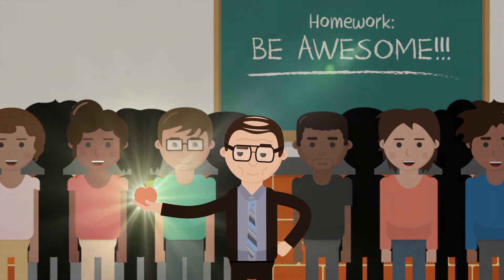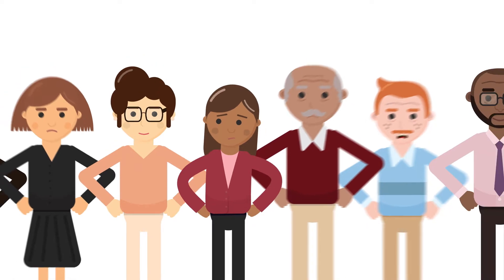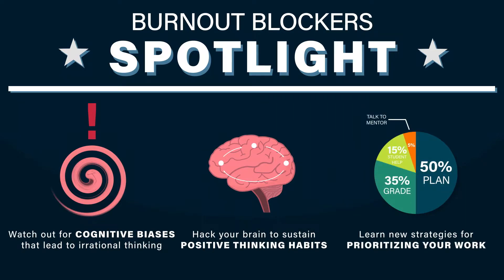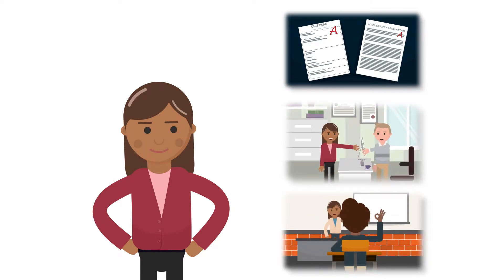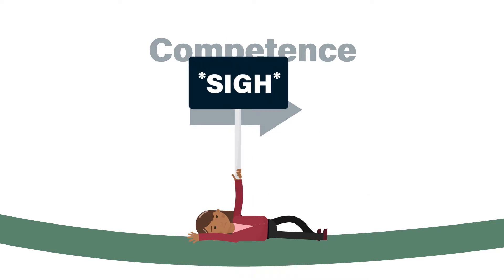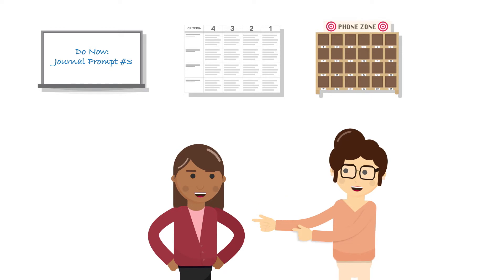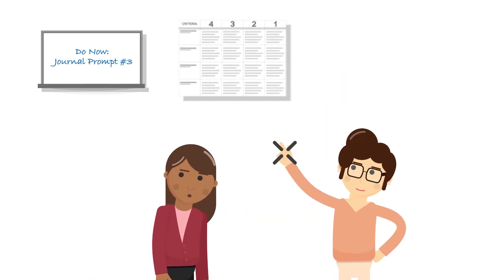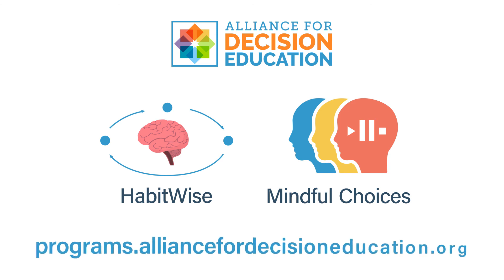Burnout Blockers for Teachers - Video #1: Building Your Confidence as a New Teacher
Attention teachers: Burnout Blockers is a series just for you that will help you reduce stress and adjust your perspectives so you can ensure your happiness, longevity and success in the classroom. These videos apply habit psychology and decision science to make teachers' lives better.

In Video #1, you'll see how you can avoid the Dunning-Kruger effect, a cognitive bias that can mess with your mind as you're starting your career.

Here's a preview of the topics in the future Burnout Blockers videos:

#2: A Mindset to Prevent Burnout
#3: Hack Your Habit Loops to Reduce Stress
#4: Is Student Misbehavior Normal in Your Classroom?
#5: Plan Lessons Better with Premortems
#6: How to Prioritize Your Work as a Teacher
#7: Recap